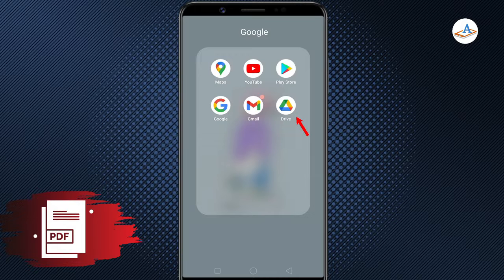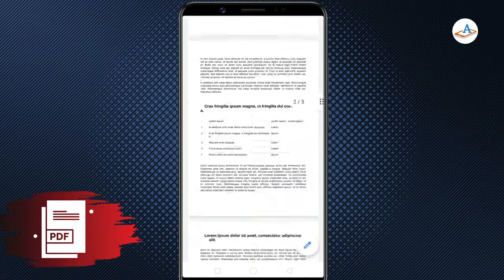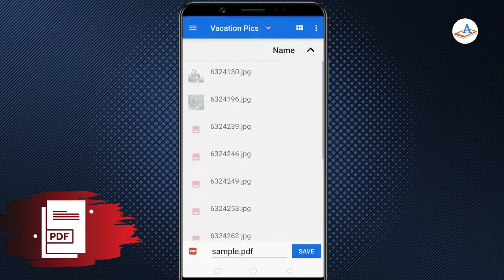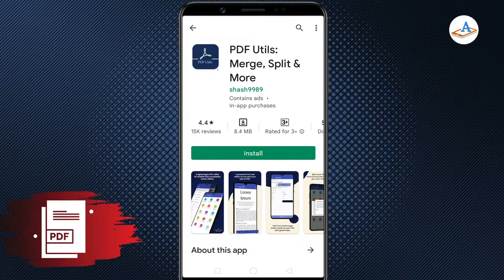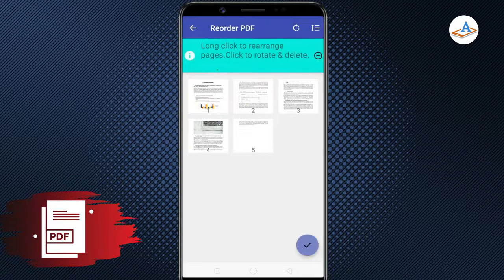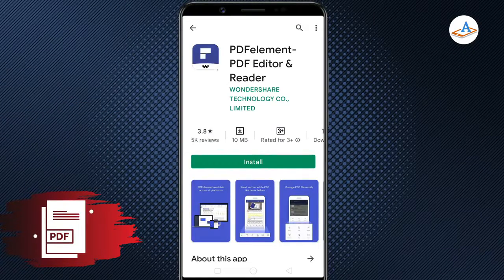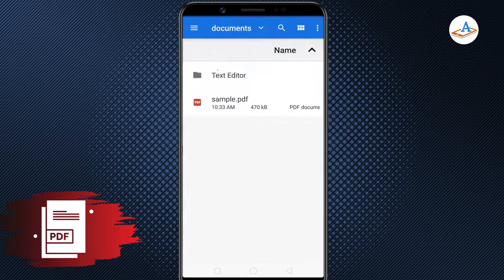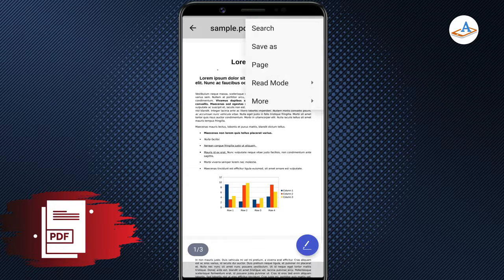Delete Specific Pages from a PDF File on Android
Sometimes outdated information needs to be removed from a PDF document before it’s presented. With your Android device and a good PDF editor app, it’s easy to delete individual pages from a PDF. This tutorial shows 3 simple methods to delete pages from a PDF file on Android.